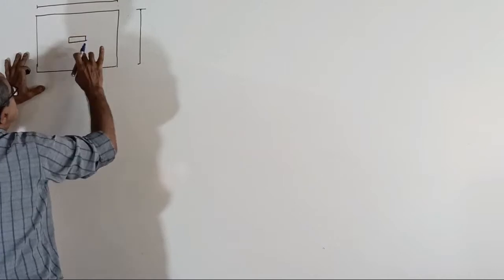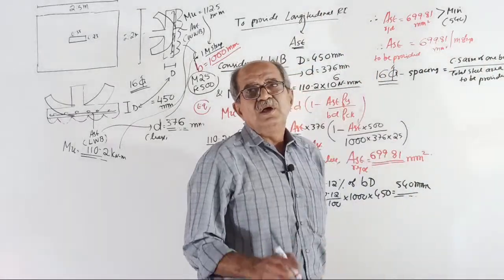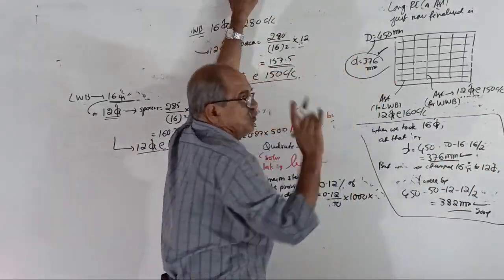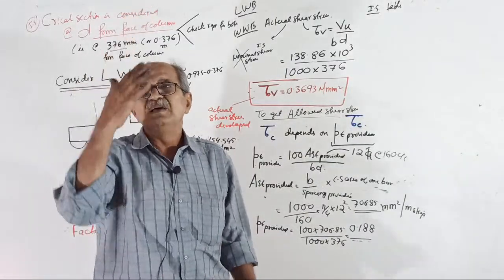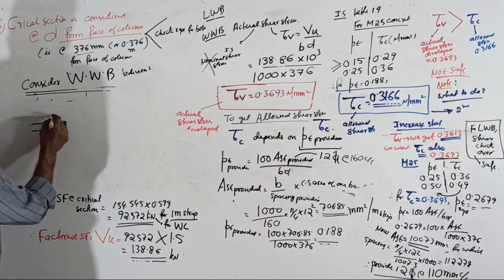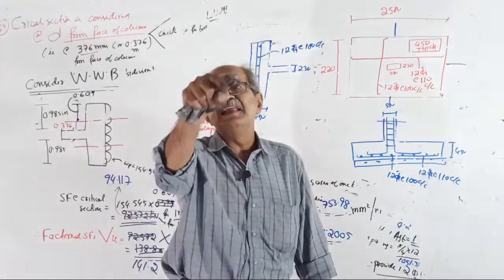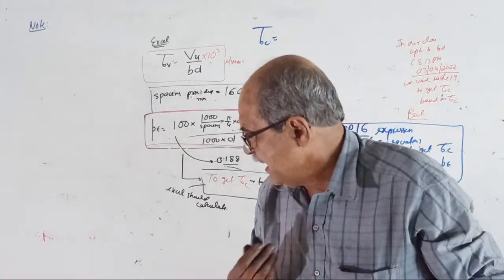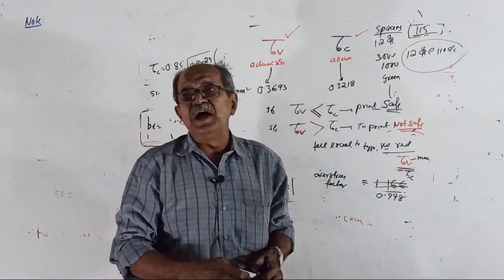ETABS&SAFE/class 30/ Rcc Design